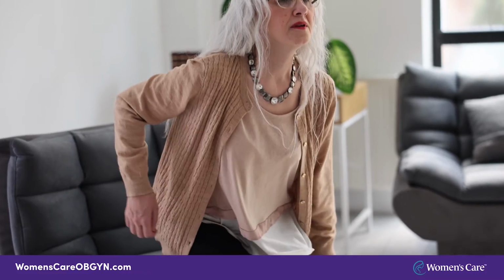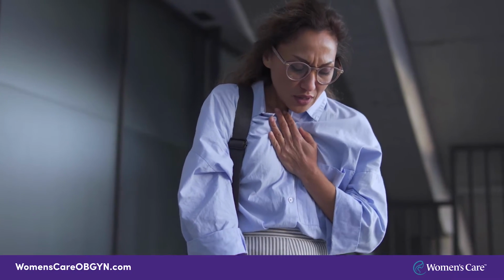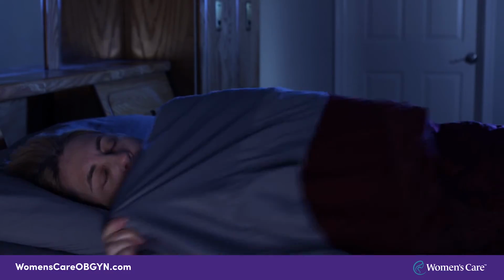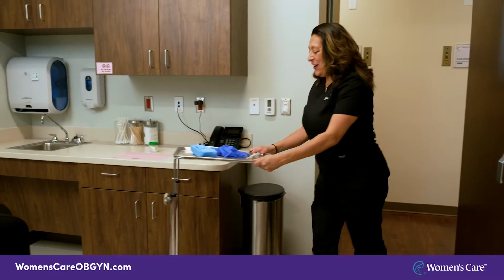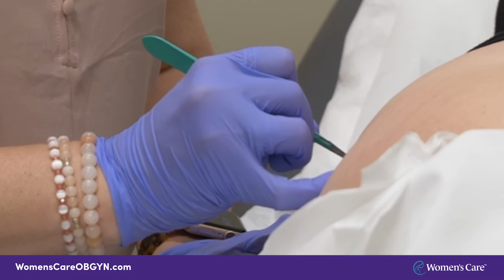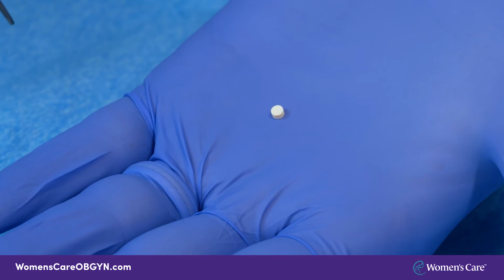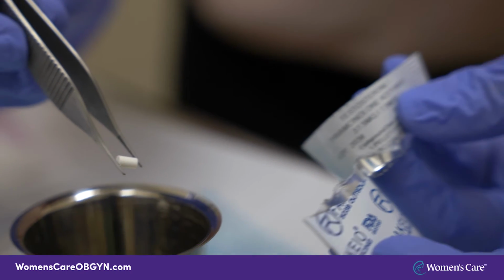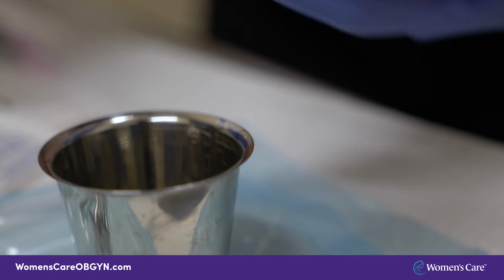HRT Pellet Therapy Overview for Patients with Ignacio Armas, MD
What is Hormone Replacement Pellet Therapy? A cutting-edge, safe, and effective approach to restoring hormonal balance in your body, hormone replacement pellet therapy has provided comfort and relief to many Women’s Care patients. A quick and painless in-office procedure, hormone pellets, which are typically made from bio-identical hormones (hormones structurally identical to those produced by the body), are inserted just beneath the skin in the hip area. Once inserted the pellets, which are usually no larger than a grain of rice, continuously release hormones into your bloodstream over several months. Trust the HRT Experts. Our expert providers will create a personalized treatment plan tailored to your needs to ensure your symptoms are alleviated and you feel like yourself again. For women, this often involves addressing symptoms of a hormone imbalance or menopause such as hot flashes, low energy and weight gain. Men may use hormone pellets to combat symptoms of low testosterone such as fatigue, reduced libido, and mood changes.